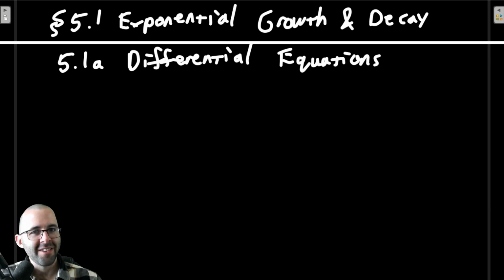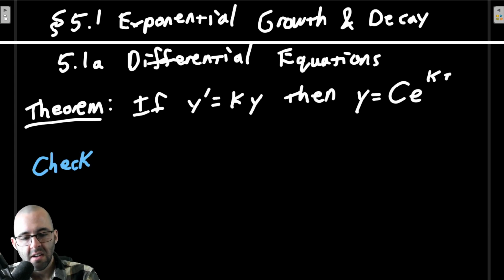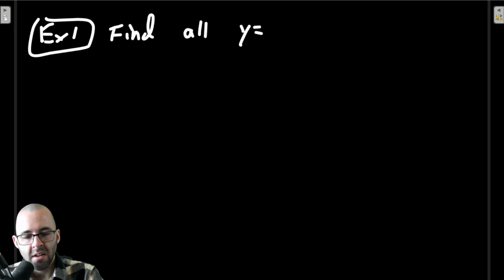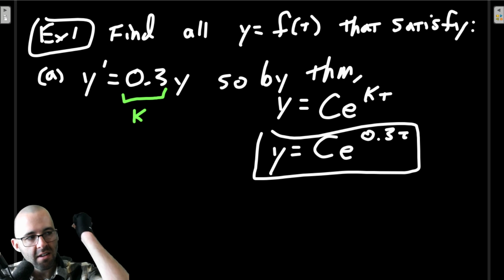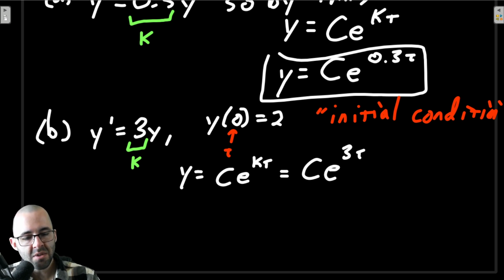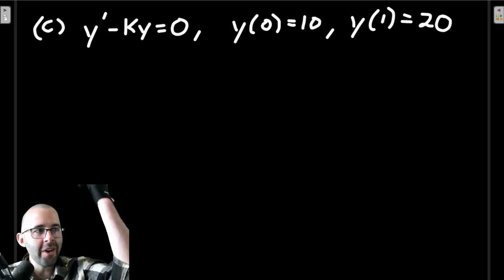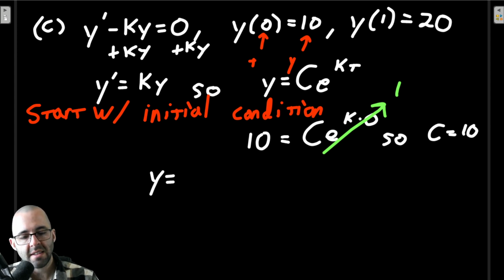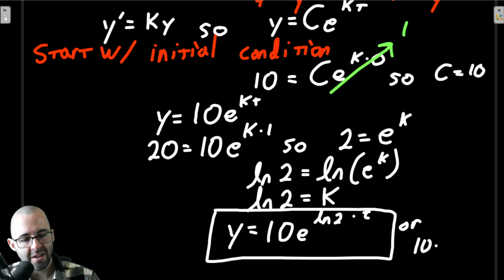2350 5 1a Differential Equations